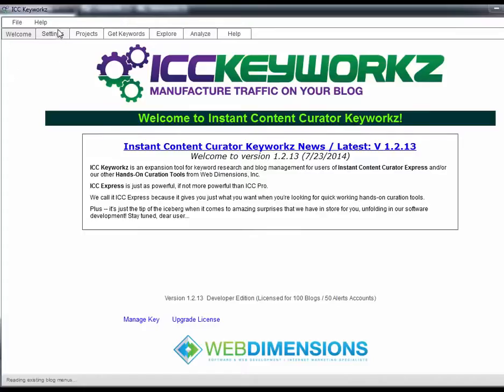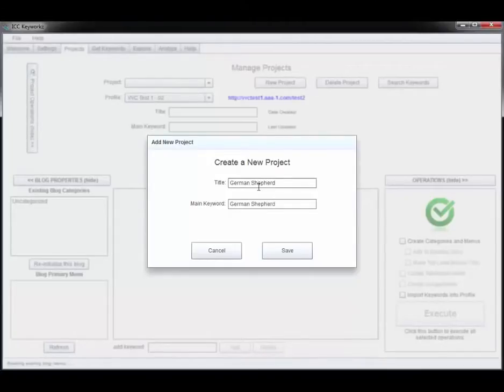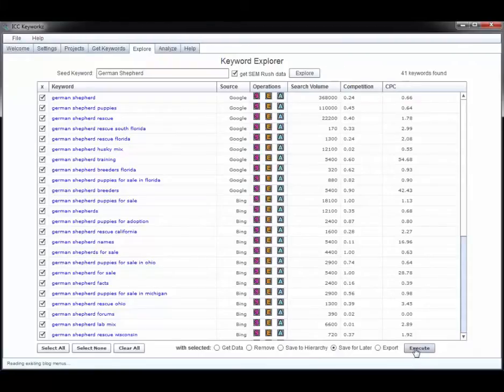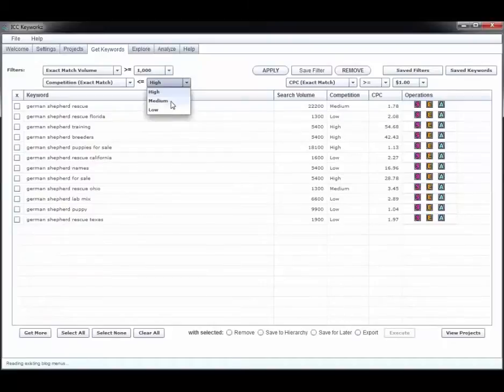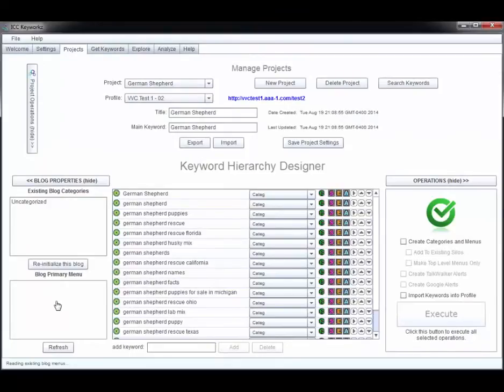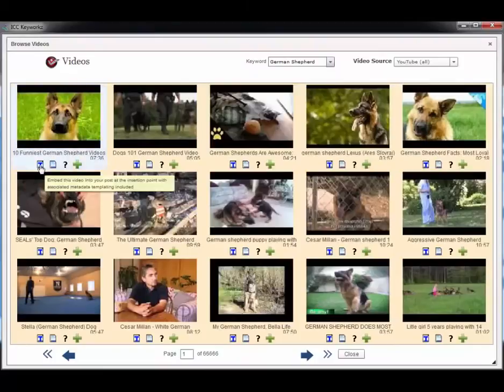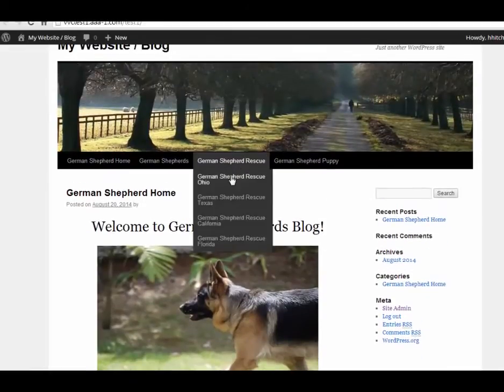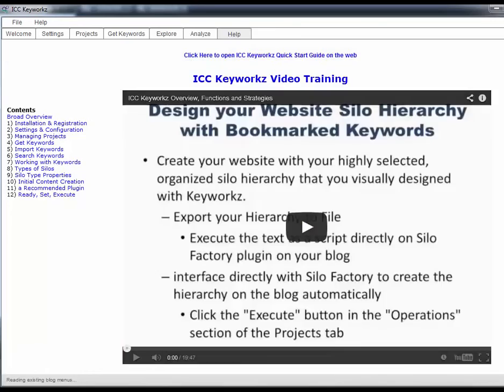ICC Keyworkz | ICC Keyworkz Software Review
for more information about ICC Keyworkz !!

ICC Keyworkz allows your customers to get tons of long-tail keywords. save them all to a well organized internal database, querying, analyzing, exporting and importing at will — and Keyworkz’ Visual Silo Hierarchy Designer allows your user to build and store entire, keyword-rich websites and templates which turn into real money sites with just one click – courtesy of Silo Factory plugin!

Every Keyworkz purchase comes with the Silo Factory plugin, which connects your customer’s Keyworkz software to ‘zap’ silos into instantaneous full featured websites, based upon keyword selection and hierarchies (it’s an awesome system — see the walkthrough video for more details)

ICC Keyworkz Review :

Keywords are an important part of planning and building any online strategy,

whether it’s for your blog or website, or an ad campaign or social strategy.

And the Keyword game has gotten more and more difficult since Google has turned off a lot of the data they used to share.

Well Hugh over at Web Dimensions has built a new keyword tool that you’re going to love -

It’s called ICC Keyworkz, and you won’t believe what this thing does.

it’s an Adobe Air software (PC and Mac) which hunts and finds the best keywords,

then lets you put them together like building blocks and assemble them into working websites at the push of a button.

If you’re interested in building websites and blogs to attract traffic in your niches,

or bringing more traffic to your current website or blog, then you need to check out ICC Keyworkz.

And the best news is that while Hugh’s been selling this for hundreds of dollars, he’s lowered the price for the next week to forum pricing –

so you can get this amazing silo building keyword tool for just a fraction of its normal price.

This amazing deal will only be available for one week, and you can get Keyworkz at its lowest price right now, as the price will be going up over the course of the launch.

Check out what folks are saying:

“I loved it when Keyworkz & Silo Factory came along – they are really a one-two punch when it comes to site research, site development, and ultimately for site rankings… I have one web client who is ranking at right at #1 for so many local search terms (over 25) that correspond directly with the menu structure I built with these tools – and that’s just one example.” – M. S.

“Keyword research was always a struggle for me and because Keyworkz was so easy to understand and use, I finally broke that barrier to progress to a place where I am making big money.” – R. S.

“Hugh’s tutorials are easy to understand and will have you up and running in no time. Hugh puts user satisfaction as a top priority. You can rest assured that his software is not only whitehat, but is also updated to meet the changes with search engines so you will not be left out in the cold with a piece of worthless software.” – D. T.

Keyworkz is one of the best new tools to come out this year – check it out while the price is low (just this week only!)[your link]

If you’re like me then you need keywords to build your websites and online strategies.

The problem is that Google has made it more difficult to get traffic by hiding all the keyword data.

You’ll be happy to know that there is a new keyword tool on the block that solves that problem – ICC Keyworkz!

Keyworkz is an awesome new program cooked up by Hugh over at Web Dimensions (the same guy that brought you ICC Pro/Express).

With Keyworkz software, you’ll never have any shortage of the best keywords, because it’s programmed to let you work with keywords like never before.

You can find, search, get suggestions and import all the search volume and CPC data into your keywords for intelligent decision making.

But Keyworkz is so much more than that – it actually lets you visually design your websites and silos – then it creates them for you on your site via the plugin that comes included!